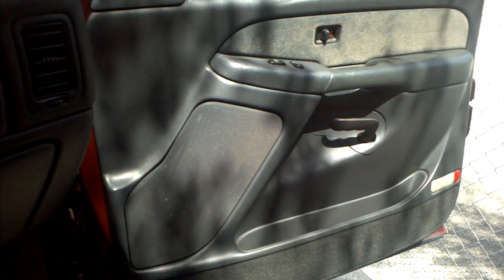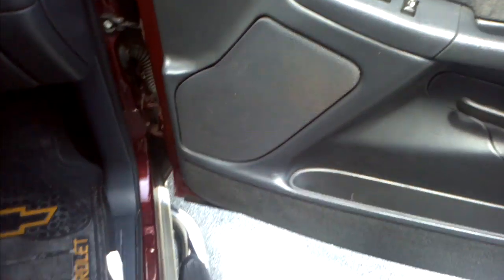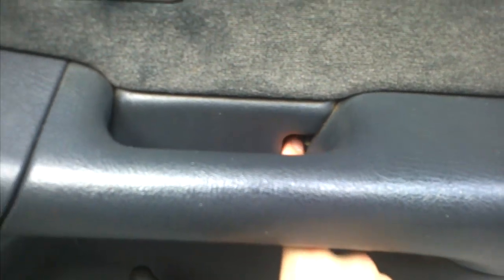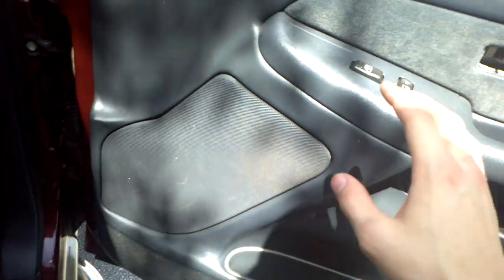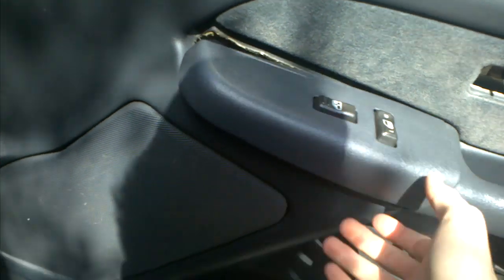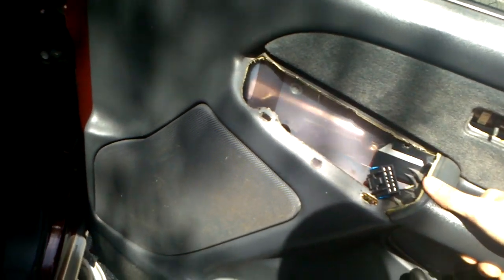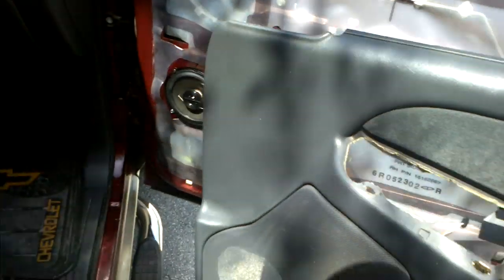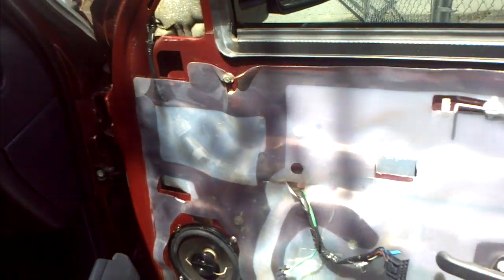How to remove door panel/trim on Silverado